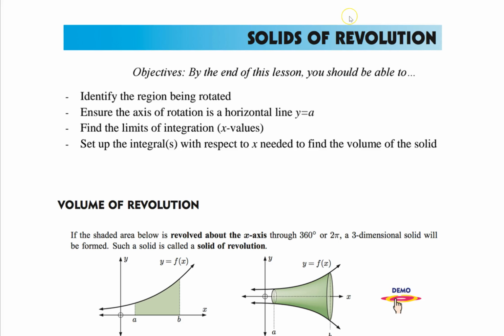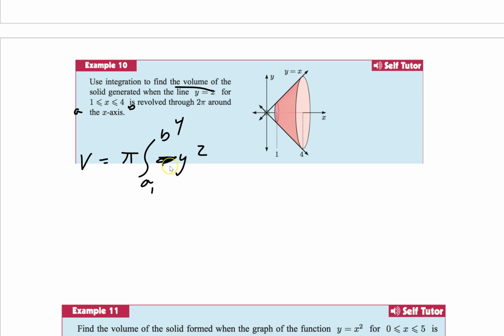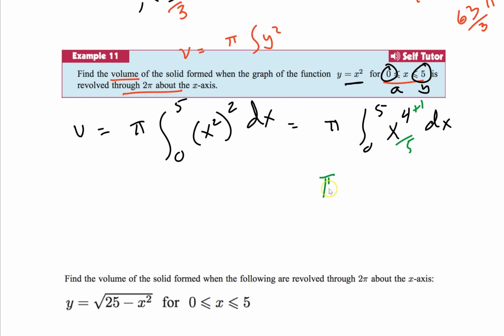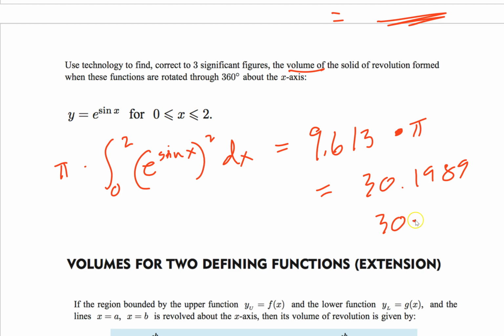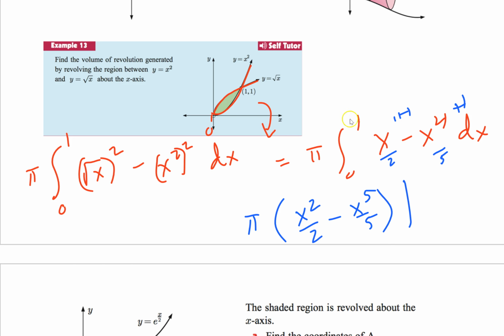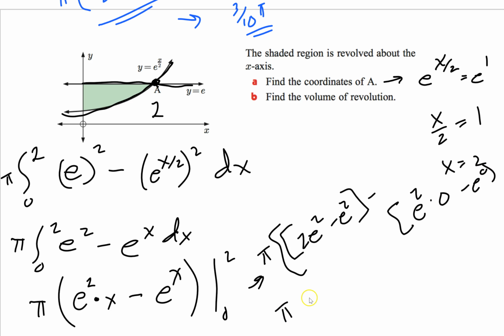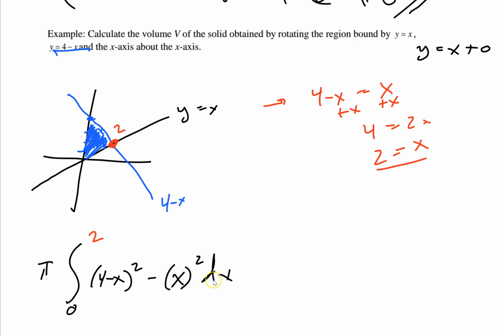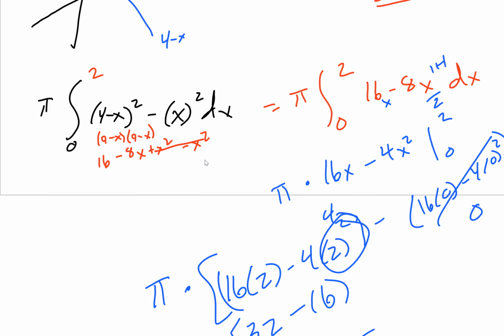volumes of reveloution